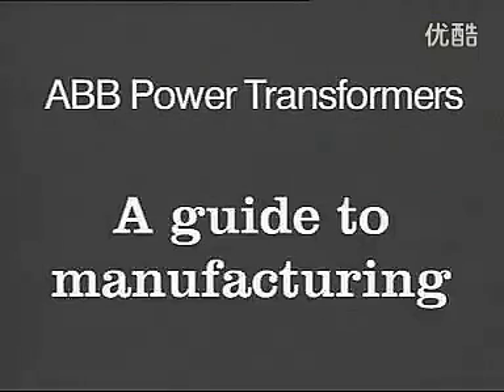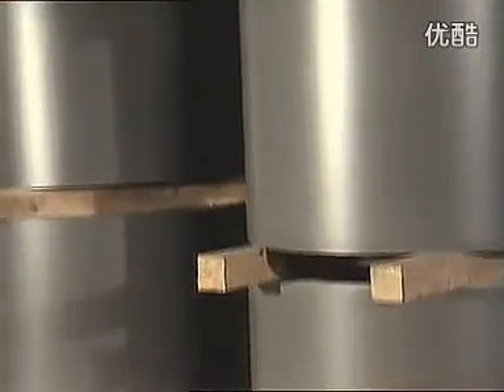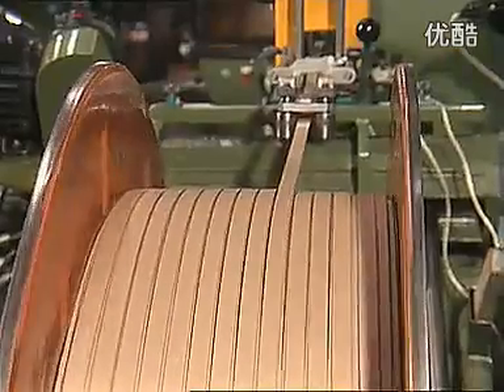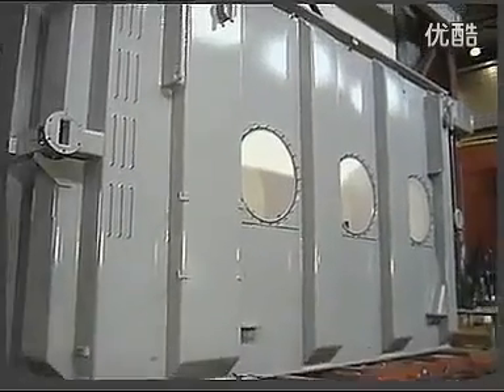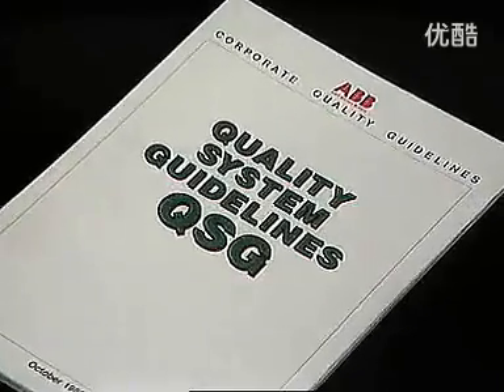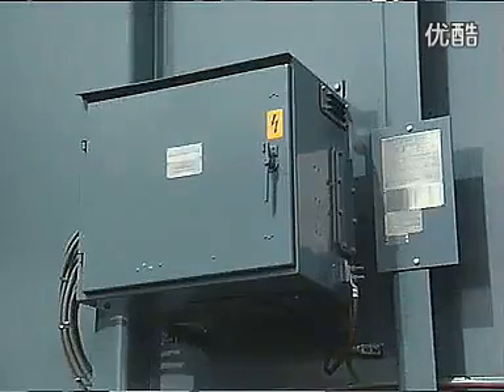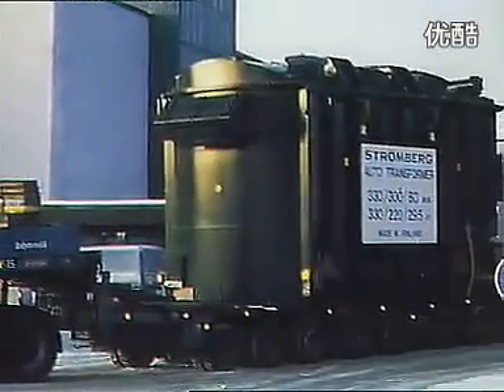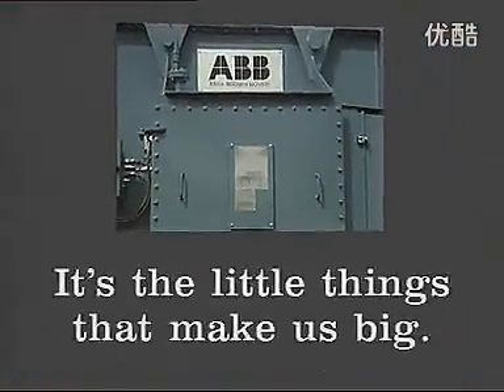the ABB power transformer manufacturing process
the world best power transformer manufacturing process...

you can find this type of power transformer in our home